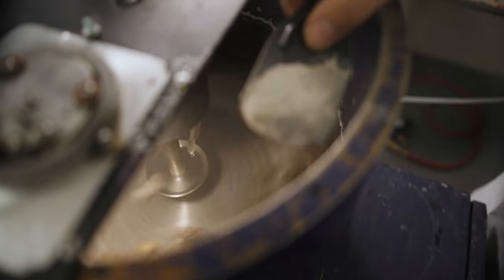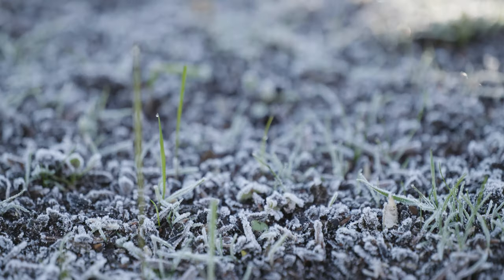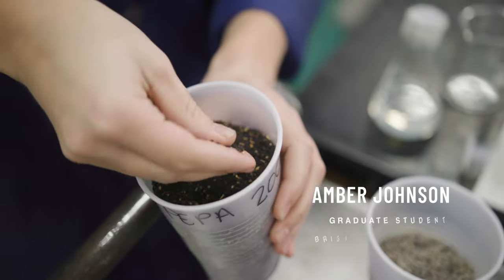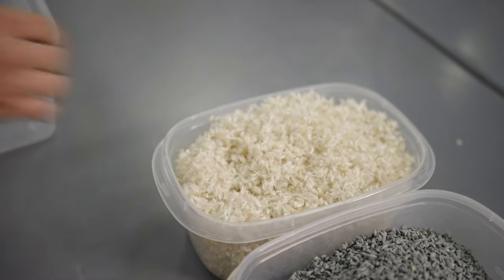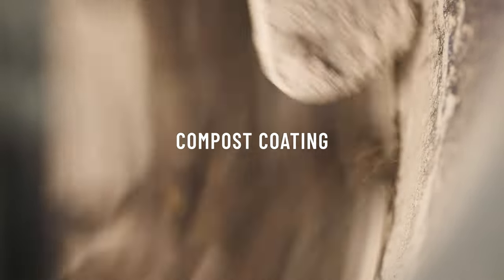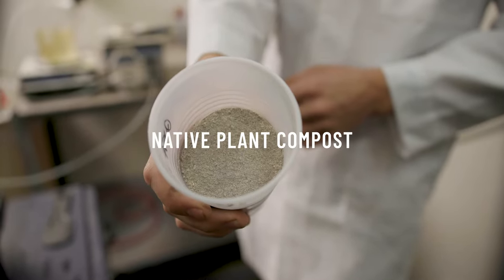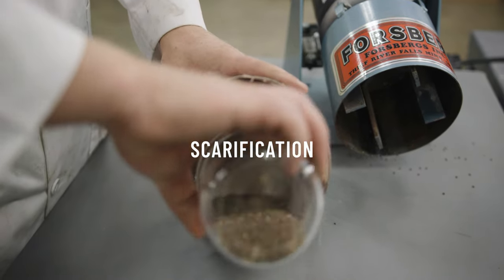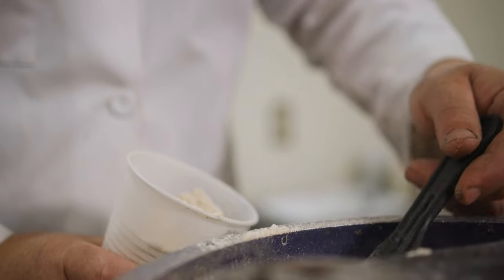Native Seeds: Supplying Restoration - Treatments & technologies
For more information on this topic, see the article "Seed enhancement: getting seeds restoration-ready" by Simone Pedrini, Alma Balestrazzi, Matthew D. Madsen, Khiraj Bhalsing, Stuart P. Hardegree, Kingsley W. Dixon and Olga A. Kildisheva and "Dormancy and germination: making every seed count in restoration" by Olga A. Kildisheva, Kingsley W. Dixon, Fernando A. O. Silveira, Ted Chapman, Alice Di Sacco, Andrea Mondoni, Shane R. Turner and Adam T. Cross in the Special Issue: Standards for Native Seeds in Ecological Restoration.

“Native Seeds: Supplying Restoration” is a nine-part video series that explores the native seed supply chain in the western United States. Filmed over four seasons, this series weaves together footage of seed collectors, farmers, researchers, and land managers working to scale up the supply of native seeds to meet the growing restoration demand. We see the staggering scale of damage to vast landscapes and meet tenacious people who are finding creative, scrappy solutions to restore ecosystems.

Want to get involved? Join the International Network for Seed-Based Restoration (INSR)

INSR production team: Nancy Shaw, Olga Kildisheva, Simone Pedrini

Created by INSR and Holden Films, with support from:
United States Bureau of Land Management
United States Forest Service
The Nature Conservancy
Curtin University
June & Paul Rossetti

The use of trade or firm names in this film is for viewer information only and does not imply endorsement by any of the film's sponsors of any product or service.

Cinematographer:
Brady Holden

Producer:
McKenna Asakawa

Editors:
McKenna Asakawa
Brady Holden
Jack Fisher
Anna Lueck

Additional cinematography by:
Jack Fisher
Anna Lueck
Jimmy Michaels

Filming locations:
Axtell, Utah
Bend, Oregon
Boise, Idaho
Corvallis, Oregon
Ely, Nevada
Ephraim, Utah
Farmington, Utah
Gardnerville, Nevada
George, Washington
Joshua Tree, California
Logan, Utah
Moses Lake, Washington
Owyhee, Nevada
Portland, Oregon
Provo, Utah
Reno, Nevada

On the ancestral and contemporary homelands of the:
Agua Caliente Band of Cahuilla Indians
Clackamas People
Confederated Tribes of Siletz Indians
Confederated Tribes of The Colville Reservation
Confederated Tribes of The Grand Ronde
Cayuse, Umatilla, and Walla Walla People
Confederated Tribes of Warm Springs
Cowlitz Indian Tribe
Eastern Shoshone Tribe
Goshute Nation
Morongo Band of Mission Indians
Northern Paiute People
San Manuel Band of Mission Indians
Shoshone-Bannock Tribes
Shoshone-Paiute Tribes of the Duck Valley Indian Reservation
Southern Paiute People
Timpanogos Nation
Ute Indian Tribe
Washoe Tribe of Nevada and California
Western Shoshone Tribes
Yakama Nation

We gratefully acknowledge the Native Peoples on whose homelands we filmed.

Additional footage and photos provided by:
Critical Past
Library of Congress
Pond 5
Prelinger Archives
U.S. National Archives Catalog
Uintah County Library Regional History Center
Utah State University Digital History Collections